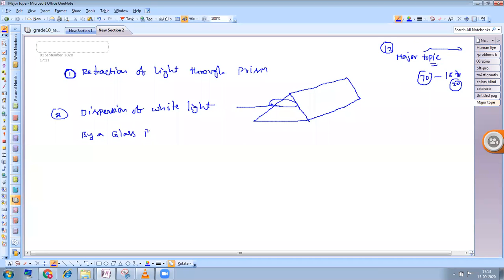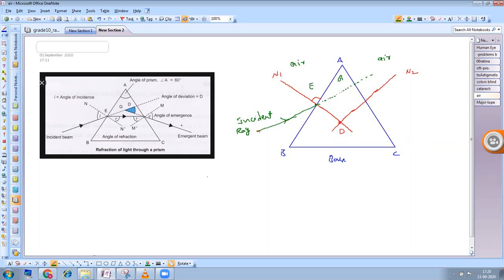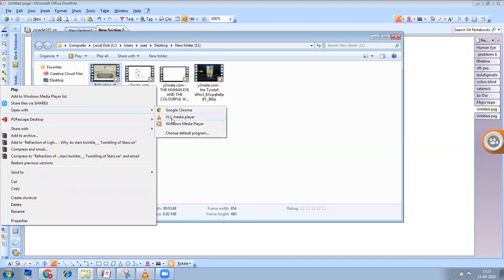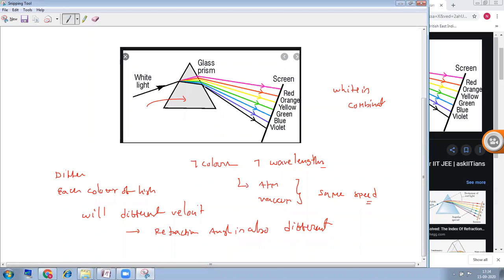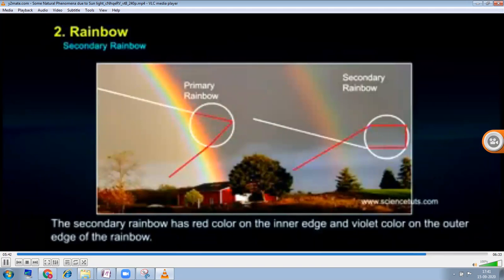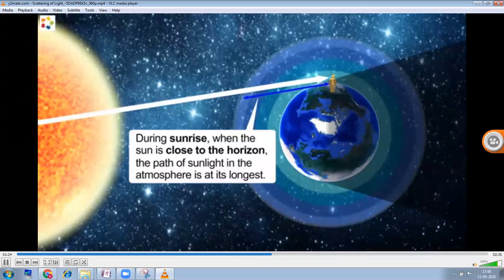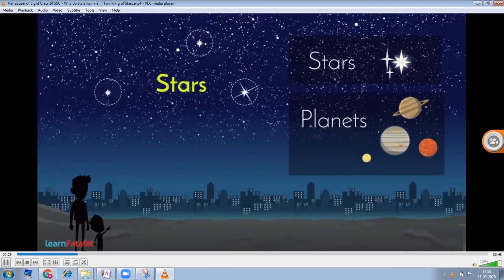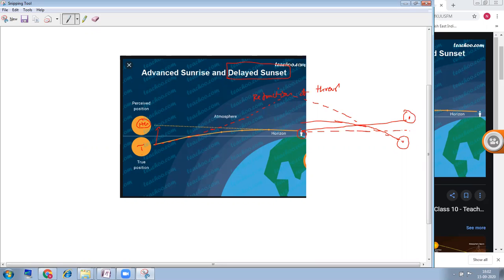X Physics 15th Sep 2020